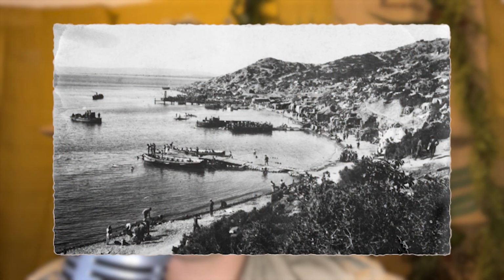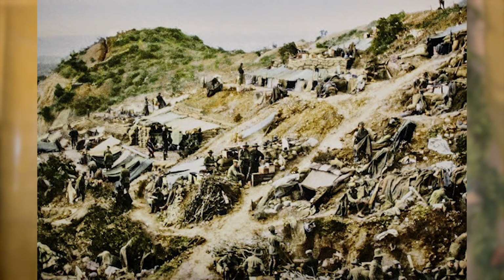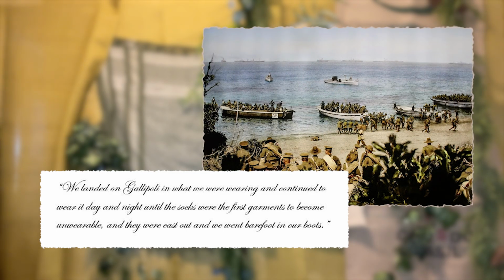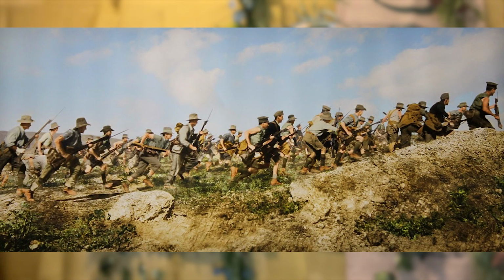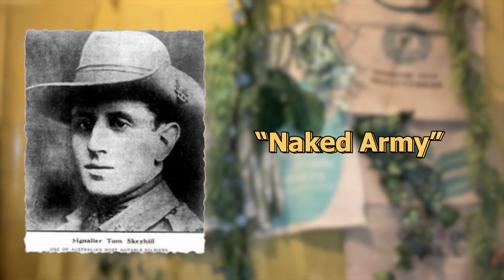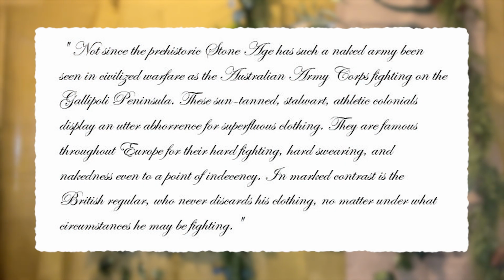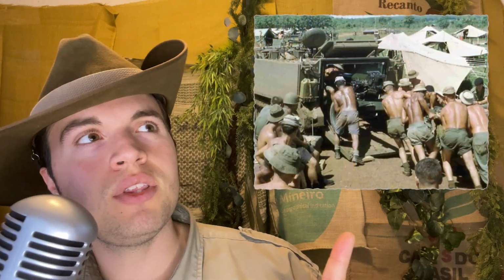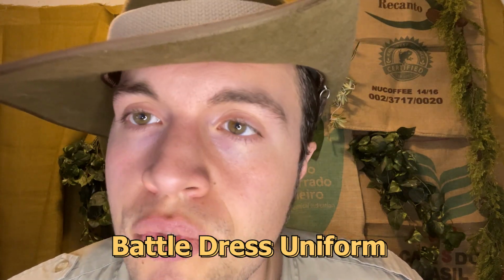The History Of Shorts: From Bermuda to the Naked Army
Did anyone really ask for the history of athletic shorts? Nope! But we went ahead and compiled the early years of the pant known as shorts dating back to its earliest conceptions. Study how this pair of pants were shaped by war and became popular with civilians across the world.

Time Stamps:
00:00 - Introduction
00:52 - knickerbockers
01:27 - Bermuda Shorts
08:43 - Gallipoli (the naked army and shorts)
12:57 - Post WW1 and Elastic
15:23 - Post WW2 and Civilian Acceptance
16:36 - Conclusion

EDITOR'S NOTE: Sorry for the times we said 'Her Majesty's Military' when it should have been 'His Majesty's Military'.